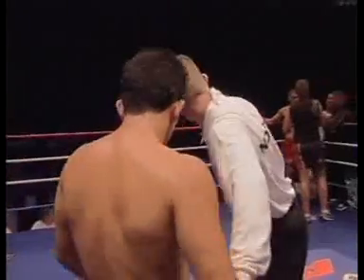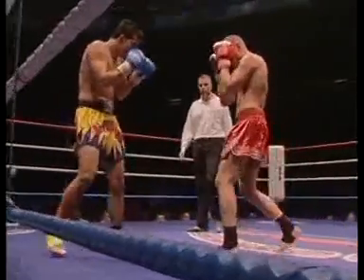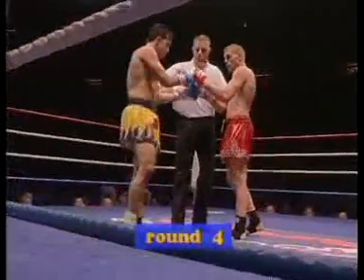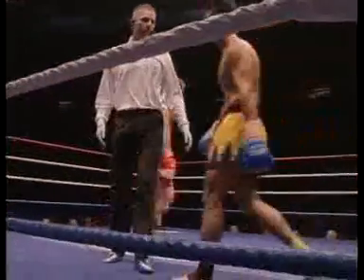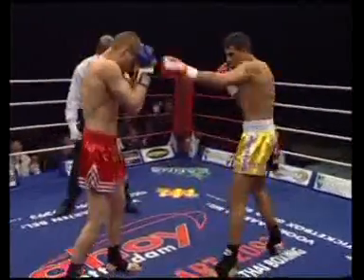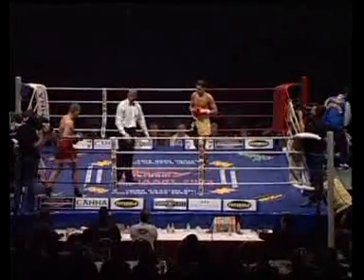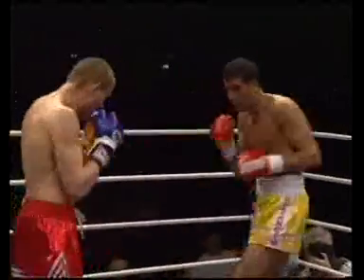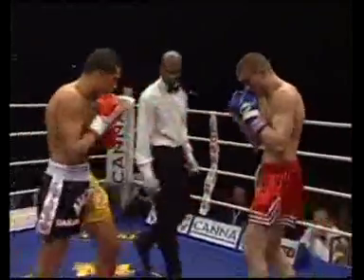Денис Шаройкин 2(воспитанник Валентина Биндасова).3gp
Денис Шаройкин(воспитанник Валентина Биндасова)